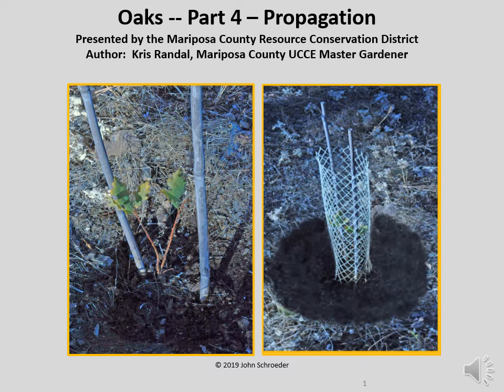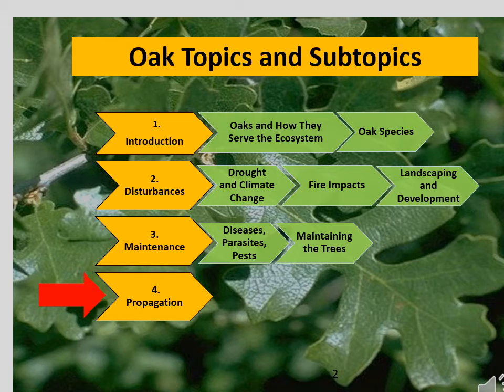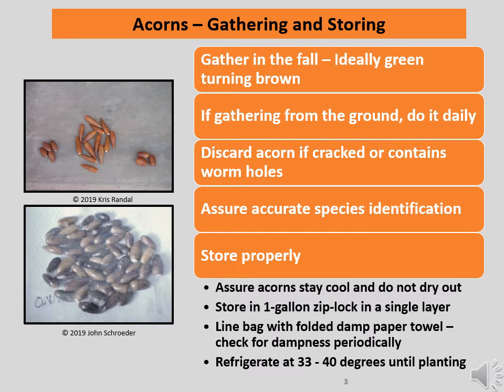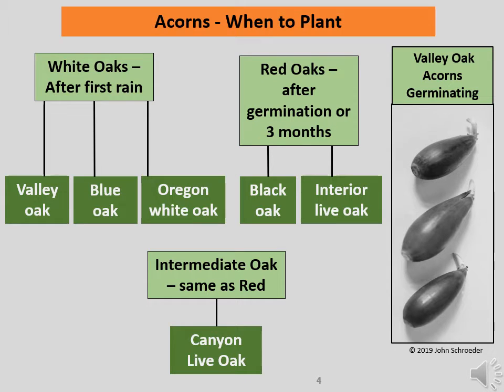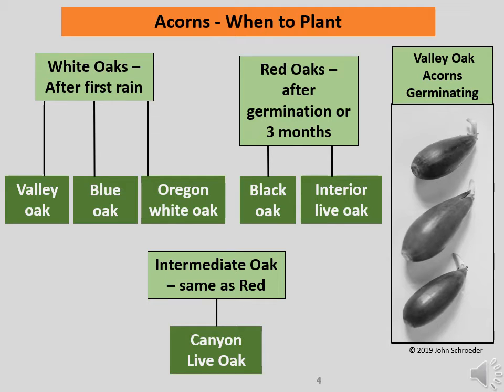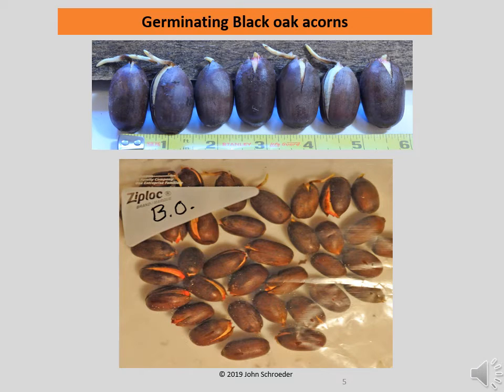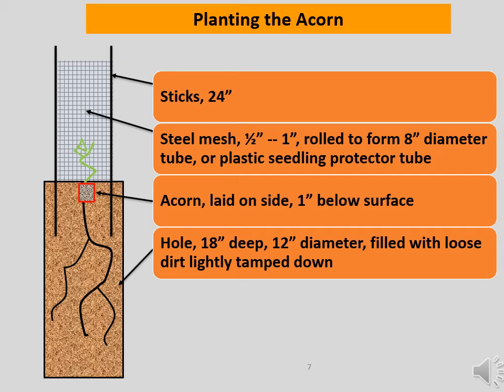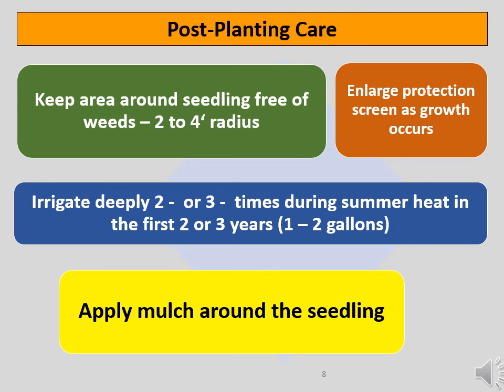Managing Oaks Part 4 -- Propagation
This video describes how to propagate oaks from acorns.  Topics covered include acorn gathering, refrigerating for germination,  planting site selection, planting and protection, and post-planting care.